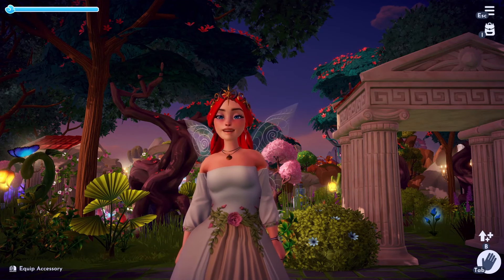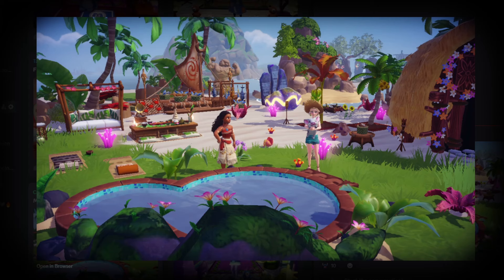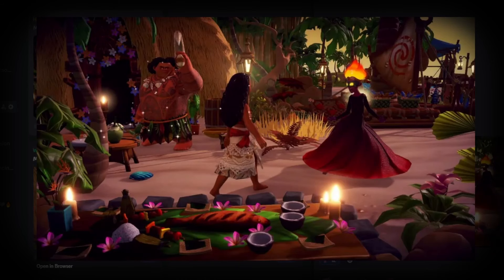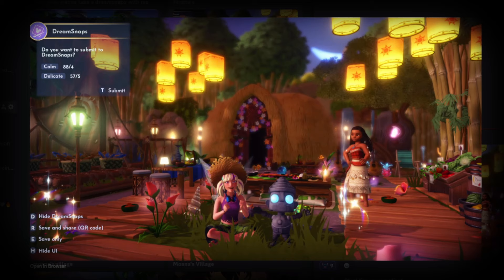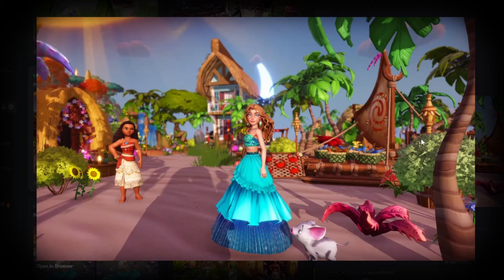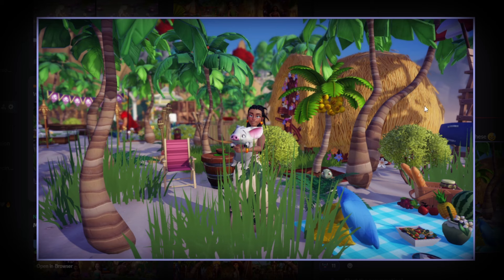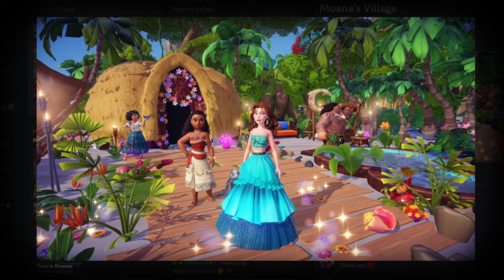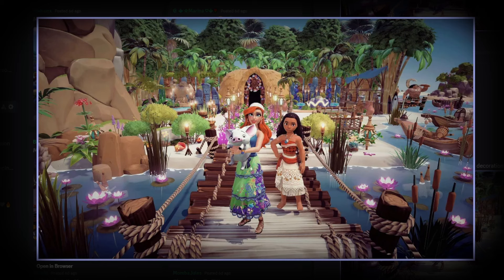Moanas Village Dreamsnaps Part 1 Discord Review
We are looking over the submissions for the Moana's village Dreamsnap Challenge! Let me know which ones are your favourites in the comments below!

Credit for the beautiful thumbnail goes to Luinil!